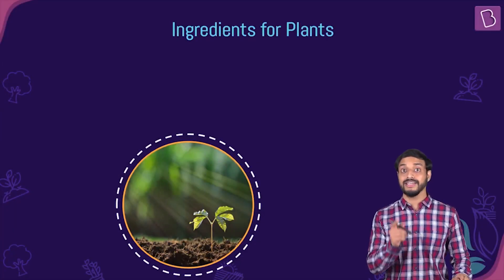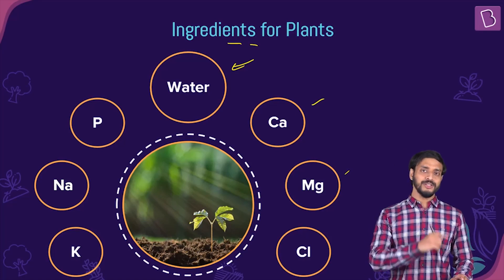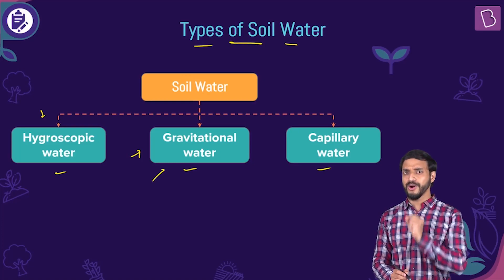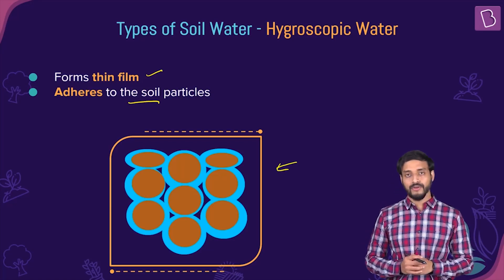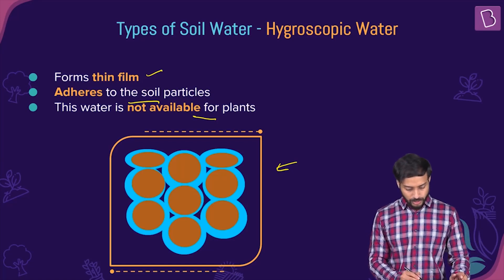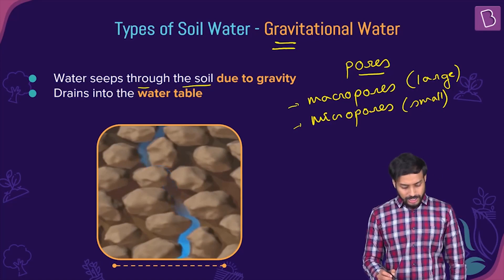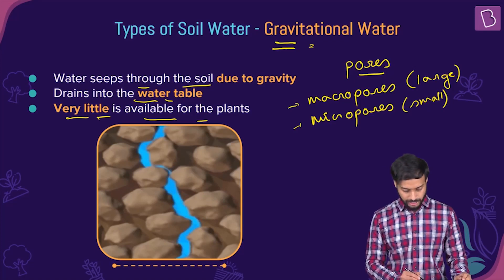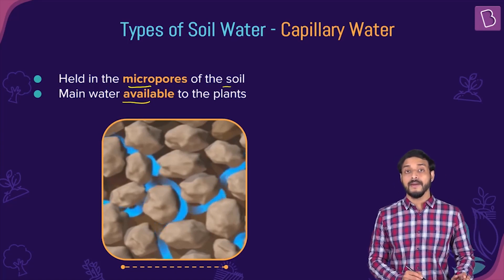Types of Soil Water | BIOLOGY | NEET | Concept of the Day | Pushpendu Sir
In today's session, we will discuss the three types of soil water using pictorial depictions and 3-D graphics, which will help you remember these concepts forever. So get ready and listen intently to revise this portion thoroughly.